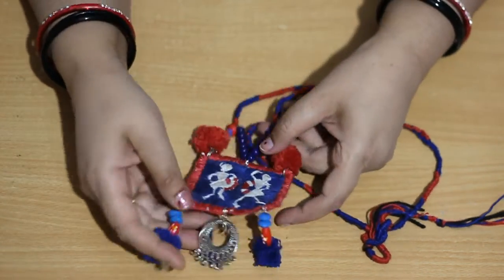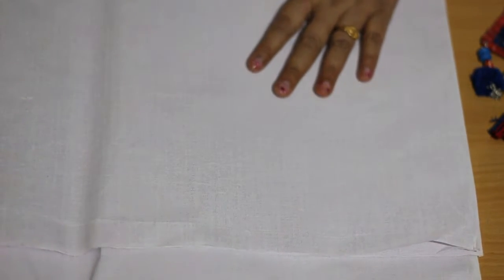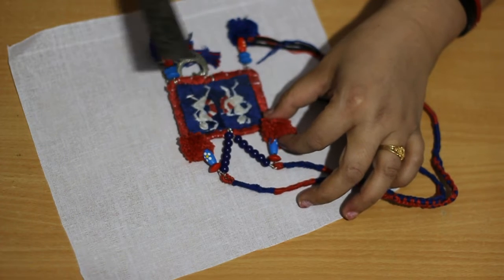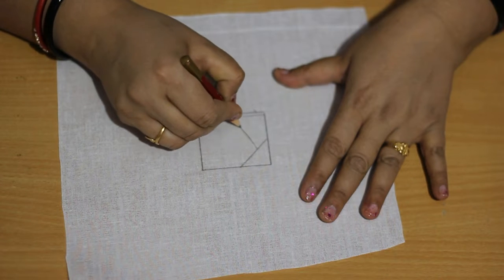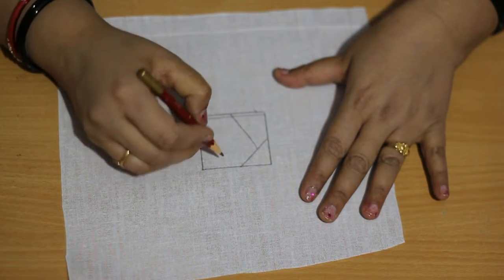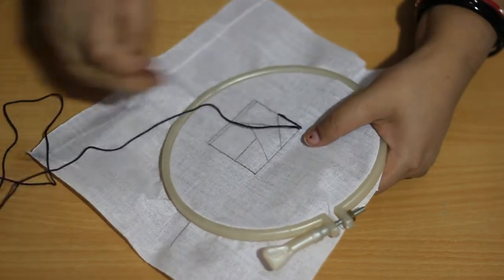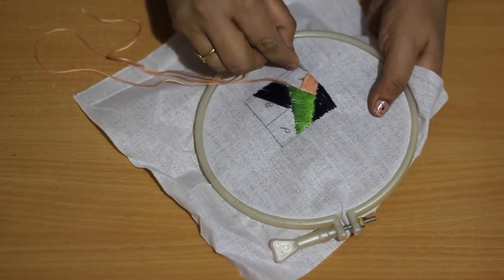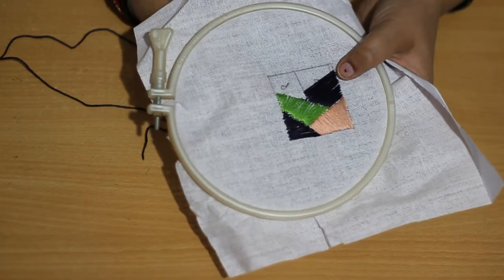DIY Handmade Fabric Jewellery Making/Embroidered FabricJewellery/ Part -1/Rubeads Jewelry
📍Handmade Jewellery Making Tutorial. In this video, I have shown how to make Boho  Fabric Embroidery Handmade Jewelry.
Boho style jewelry commonly denotes themes relating to nature such as flowers, feathers, plants and animals. Jewelry often adds a splash of color to the outfit that makes it look interesting, and may be in any color.
Here I have made embroidery of geometrical shapes with diffrent color threads, on Buckram Fabric. I have simply filled the shapes and then given border using stem stitch.
इस वीडियो में, मैंने दिखाया है कि बोहो गहने कैसे बनाते हैं।
बोहो शैली के गहने आमतौर पर प्रकृति से संबंधित विषयों जैसे फूल, पंख, पौधों और जानवरों को दर्शाते हैं। आभूषण अक्सर पोशाक के लिए रंग का एक स्पलैश जोड़ता है जो इसे दिलचस्प दिखता है, और किसी भी रंग में हो सकता है।
यहाँ मैंने बकरम फैब्रिक पर अलग-अलग रंग के धागों के साथ ज्यामितीय आकृतियों की कढ़ाई की है। मैंने बस टांके का उपयोग करके आकृतियों को भर दिया है और फिर सीमा दी है।
✔Materials Required-
Buckram Fabric
Embroidery Thread
scissor
Pencil
Embroidery Hoop
Ruler
হস্তনির্মিত গহনা তৈরি করার সহজ টিউটোরিয়াল। ফ্যাব্রিক জুয়েলারী ক্র্যাফট